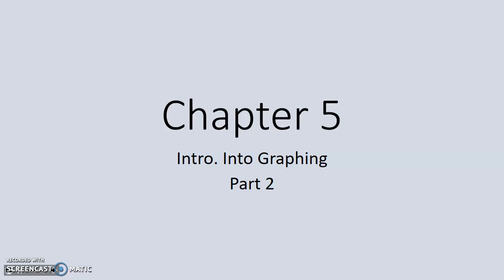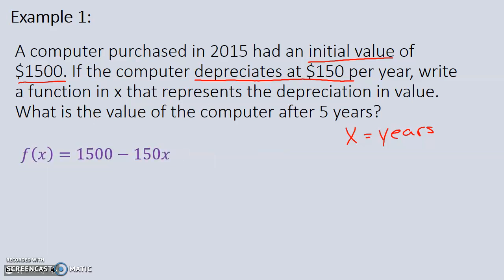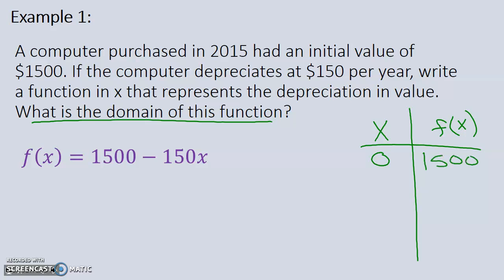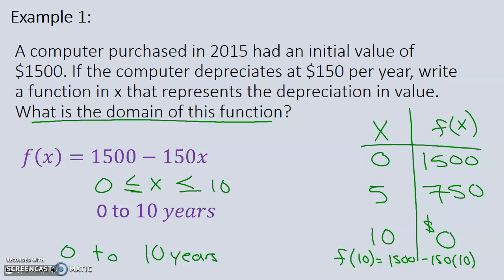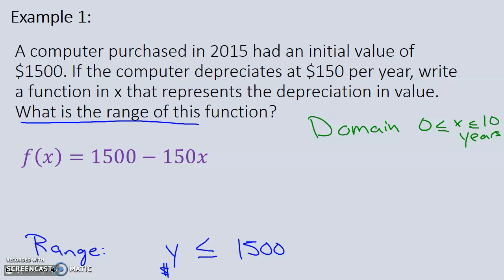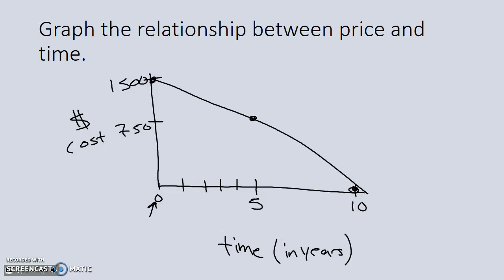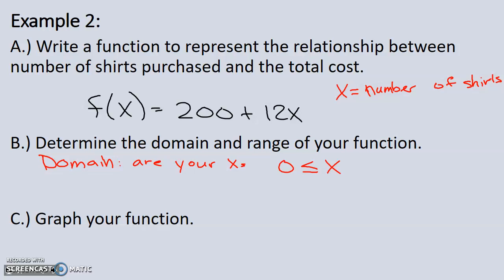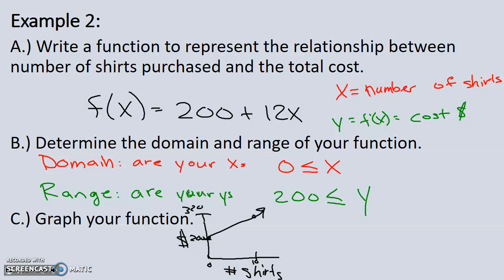Intro. Into Graphing Part 2